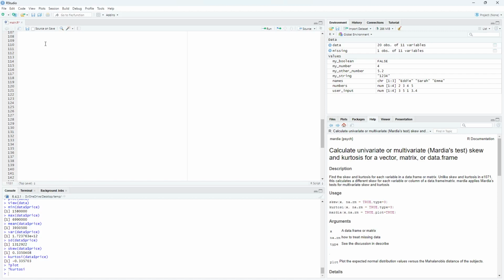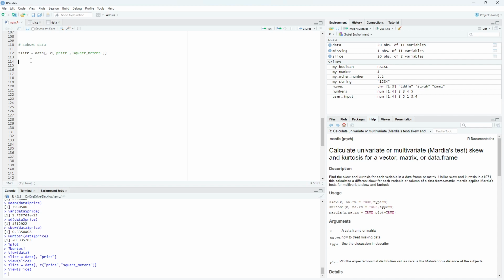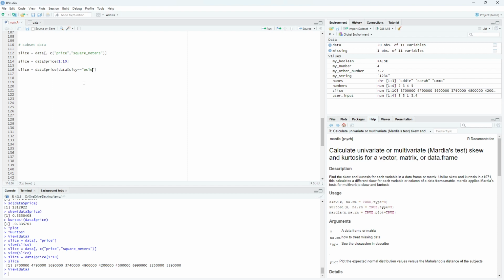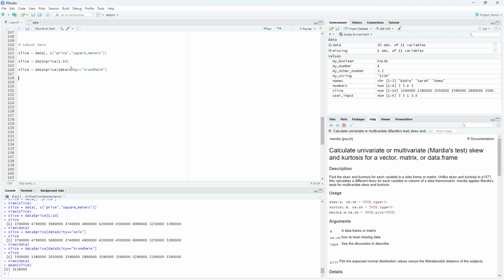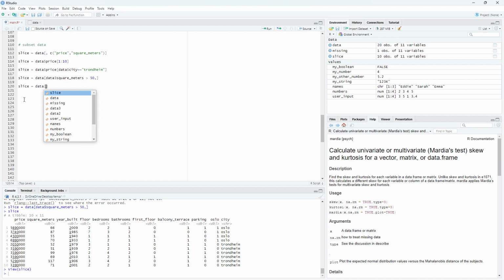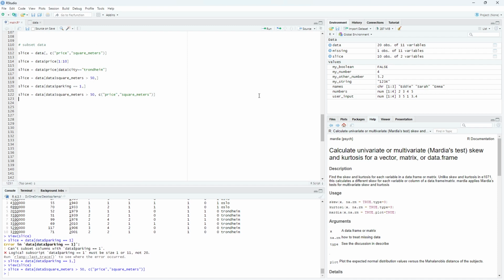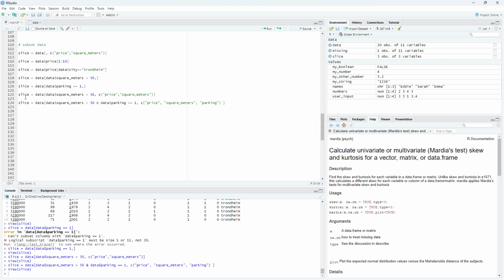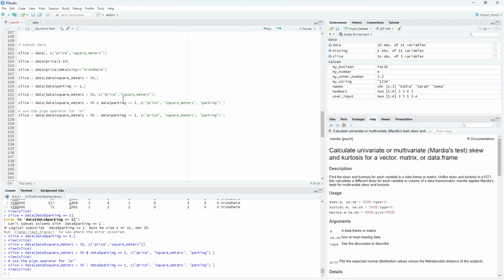21 R slicing or filtering data